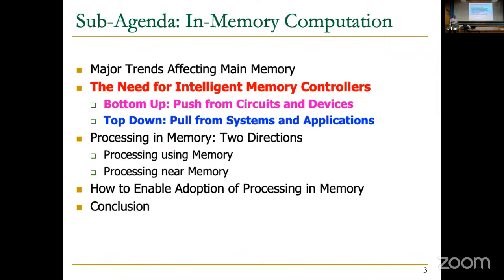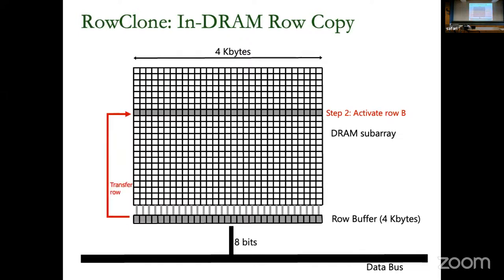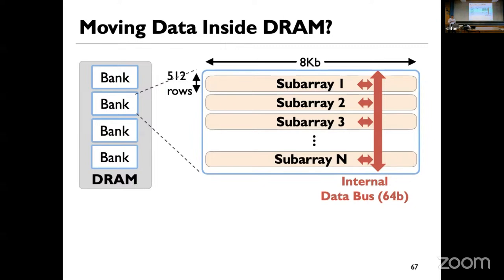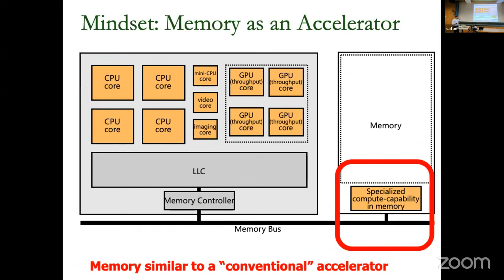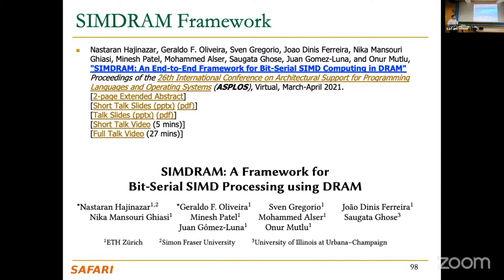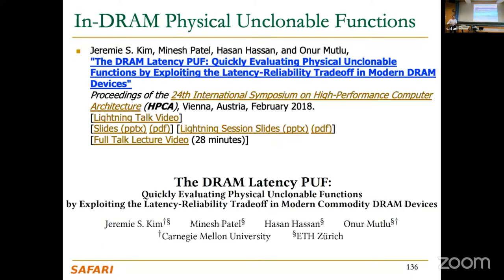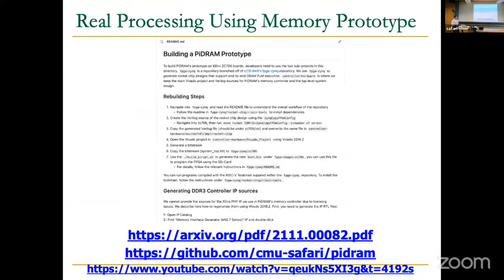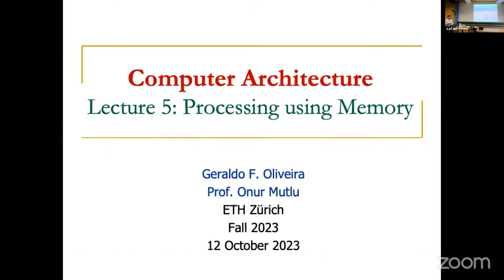Computer Architecture - Lecture 5: Processing using Memory (Fall 2023)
Lecture 5: Processing using Memory

Recommended Reading:
Intelligent Architectures for Intelligent Computing Systems